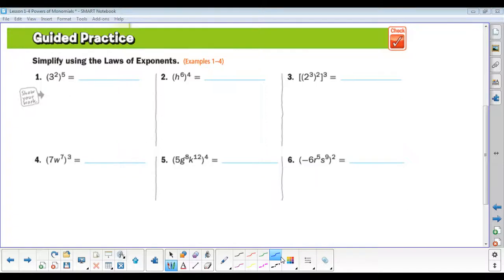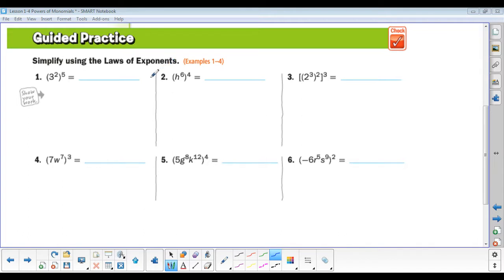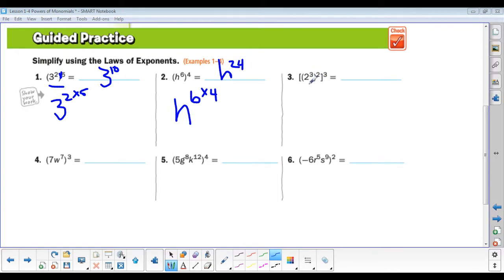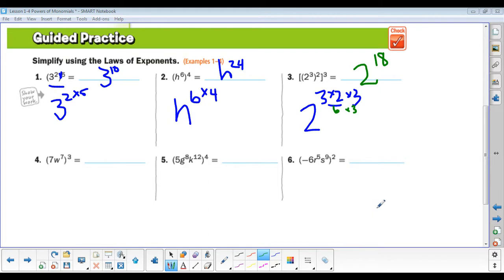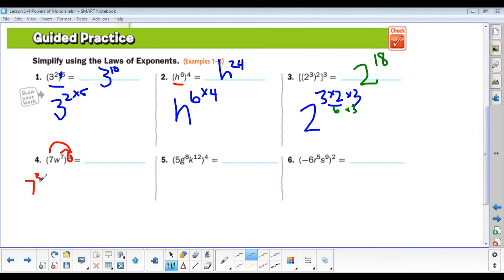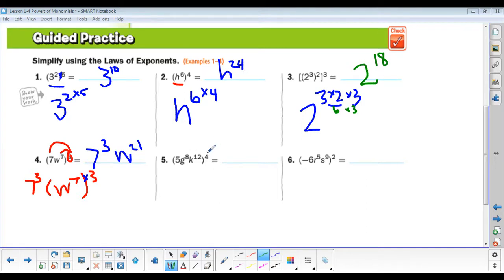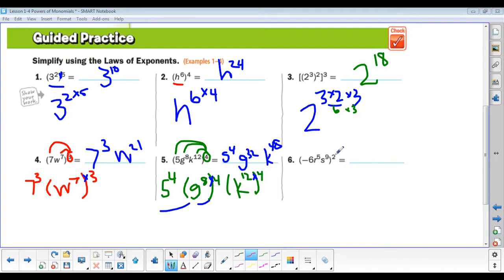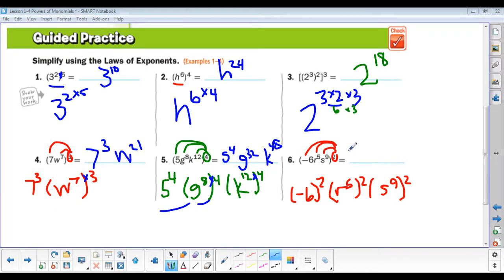pg. 34 Guided Practice